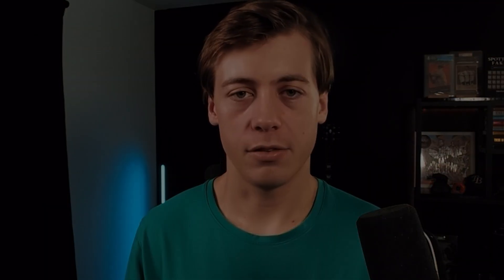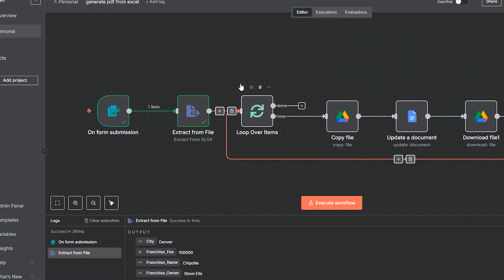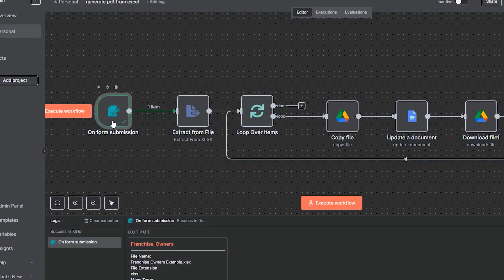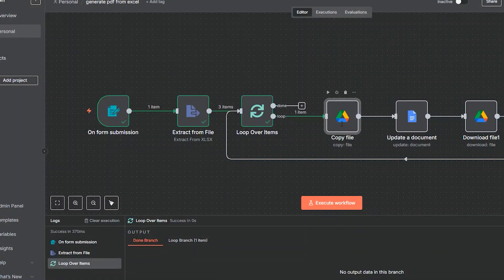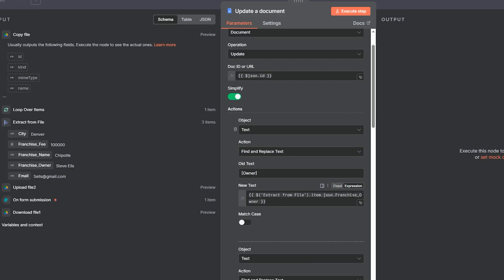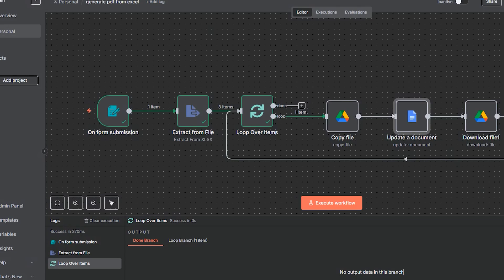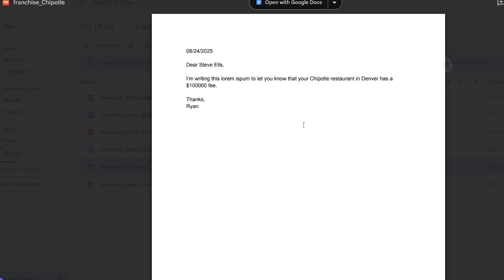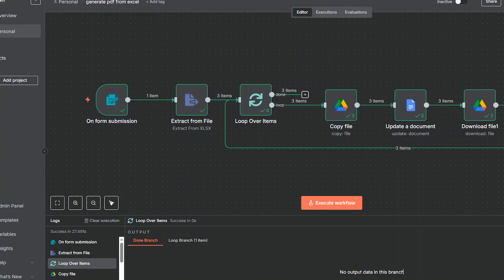How To Build a Bulk PDF Generator in N8N (Free & Easy - Integrates With Excel)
Learn how to build a free, fully automated Bulk PDF Generator in n8n that connects seamlessly with Excel or Google Sheets! In this step-by-step tutorial, you’ll discover how to automatically create personalized PDFs in bulk—perfect for invoices, certificates, reports, or any kind of batch document generation.

Learn how to automate bulk document generation in n8n by transforming spreadsheet data into personalized Google Docs and PDFs in under 15 minutes. In this workflow automation tutorial, I walk you through building a complete system that takes an Excel or Google Sheets file, extracts information, duplicates a template document, and automatically fills it with custom data for each row in your spreadsheet.

This workflow is perfect for businesses that need to send the same document to multiple people, whether you're handling lead generation outreach, legal contracts, franchise agreements, or any repetitive document creation task. I show you how to work with Google Drive, handle data type conversions, format dates dynamically, and even set up Gmail drafts for easy sending. You'll see real examples of copying files, updating documents with variable data, and exporting both Google Docs and PDFs.

By the end of this video, you'll understand how to build scalable document automation workflows in n8n that save hours of manual work. I also cover advanced tips like creating zip files for bulk attachments and ways to expand this workflow for your specific business needs. Whether you're new to n8n or looking to level up your automation skills, this tutorial gives you a practical, working solution you can implement immediately.

TIMESTAMPS
00:00 Introduction & Use Case Overview
01:13 Workflow Overview & Setup
02:22 Starting the n8n Workflow
03:19 Extracting Data from Excel File
04:11 Looping Through Spreadsheet Items
05:03 Working with Google Drive Template
06:17 Copying & Naming Documents
07:20 Updating Document with Dynamic Data
09:07 Converting Dates & Data Types
10:02 Converting to PDF & Uploading
11:17 Reviewing Generated Documents
11:56 Expanding with Gmail Drafts
13:07 Wrap-up & Additional Resources